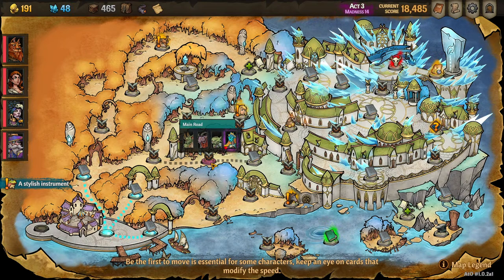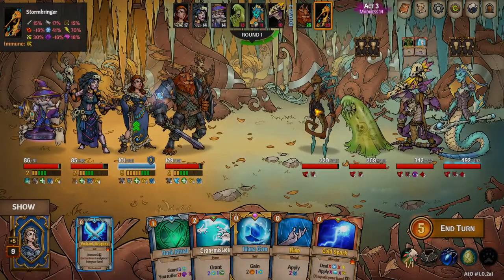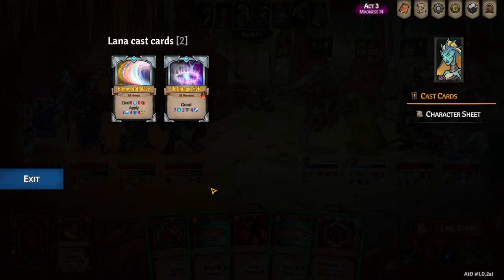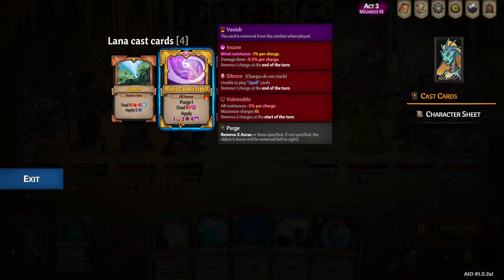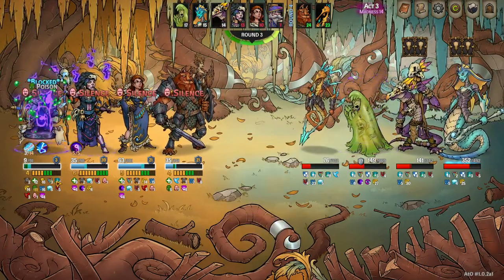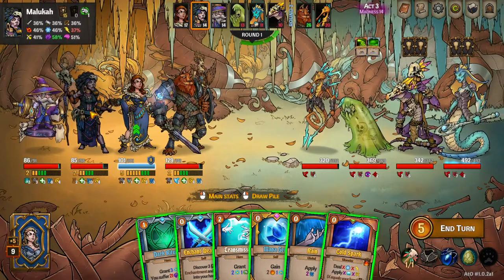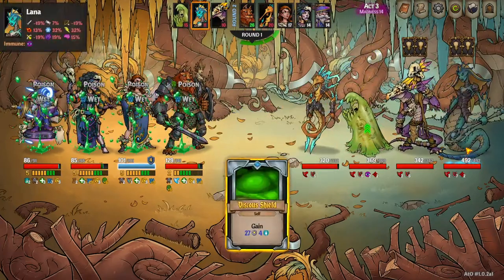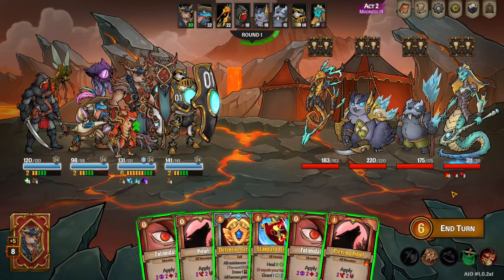Lana, Champion Spellbinder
Lana is a big danger for caster teams in Across the Obelisk.  A quick guide to this champion monster, including tips on how to navigate around her strengths.

00:00 What is a Champion?
01:20 Combat example
03:40 Lana Cards
04:44 Silence, but Double!
05:34 Dispelling the Silence
08:20 Not all Dispels are equal...
09:46 Buffer the Dispel
11:30 What was Helpful?